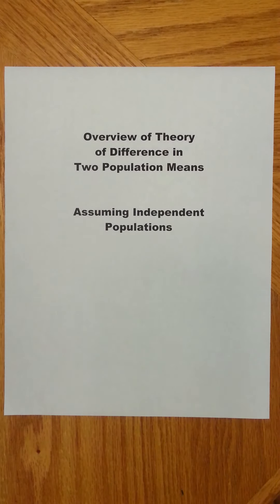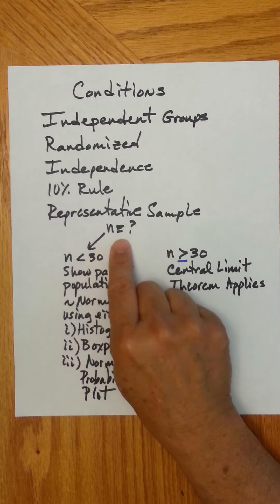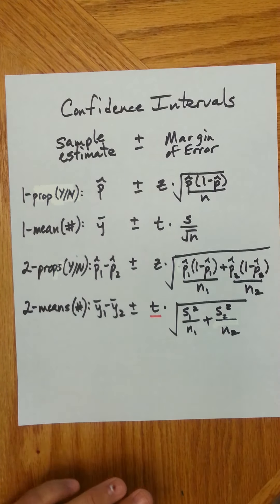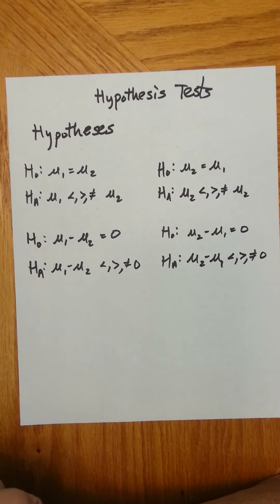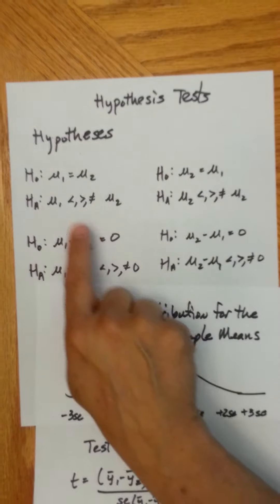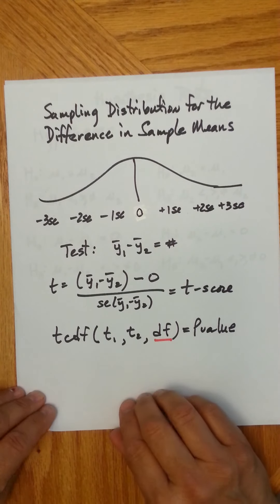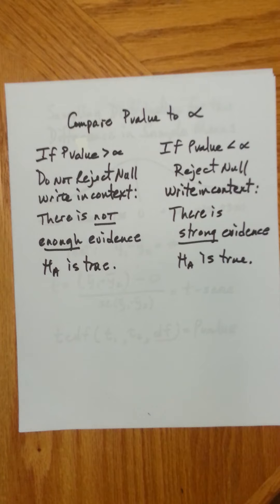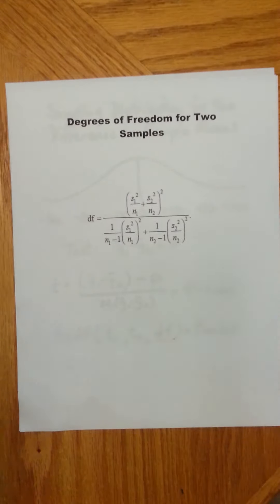Overview of Theory of Difference in Two Population Means